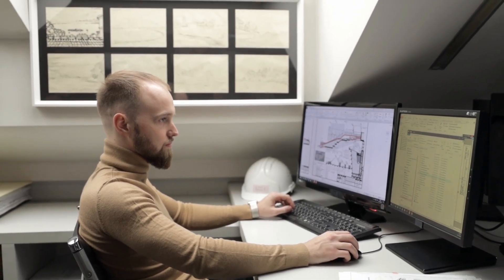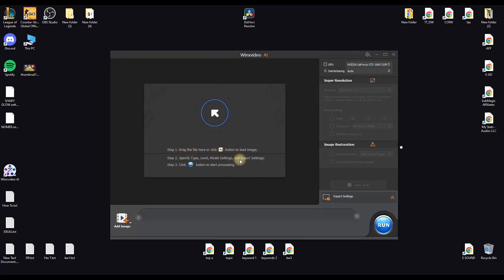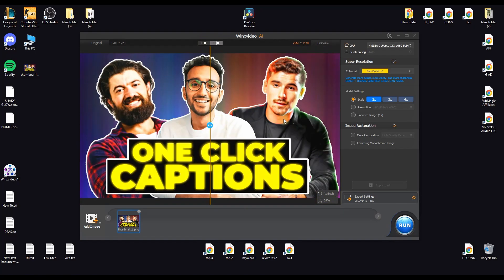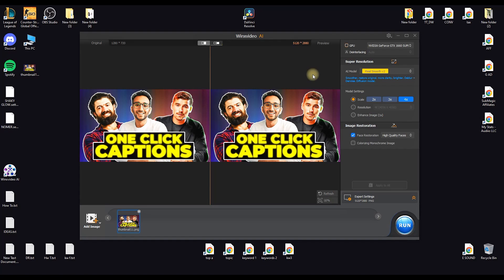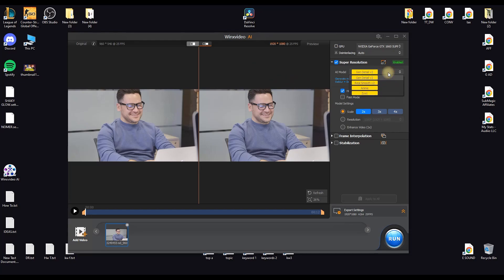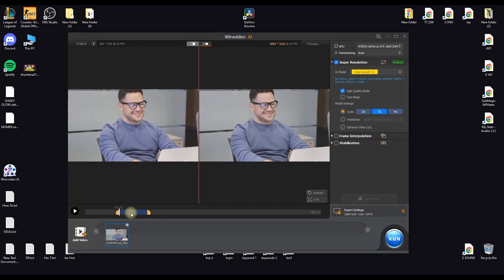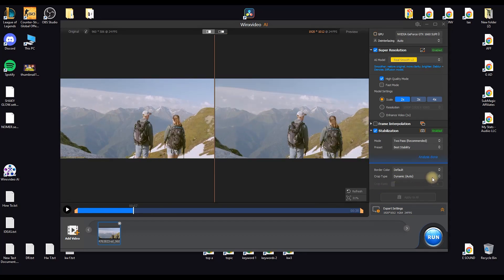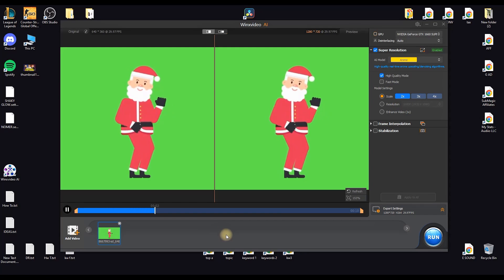How To Enhance and Upscale Your Video and Image using Winxvideo AI (Review)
In This Video I Will Show You How To Enhance and Upscale Your Video and Image using Winxvideo AI